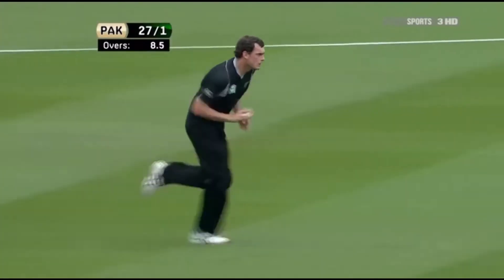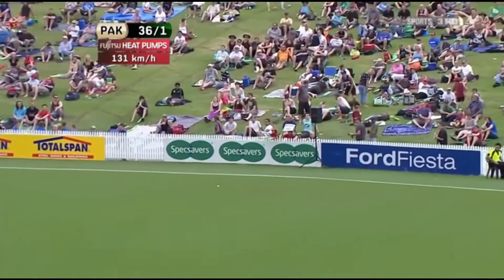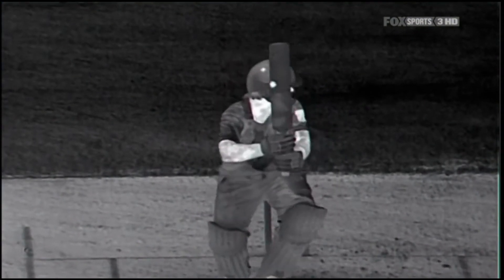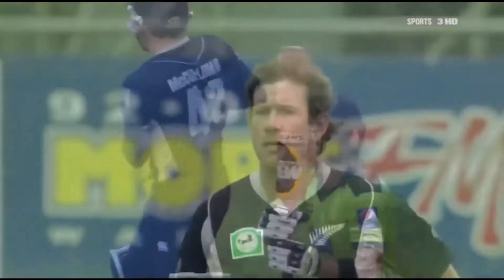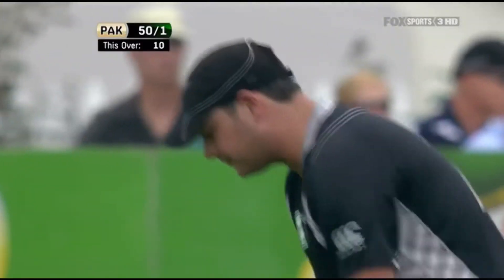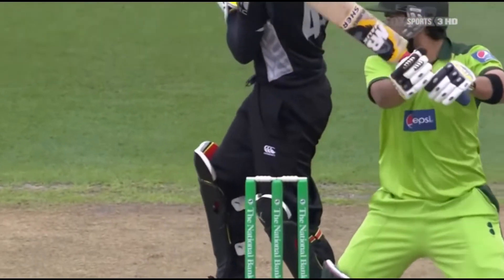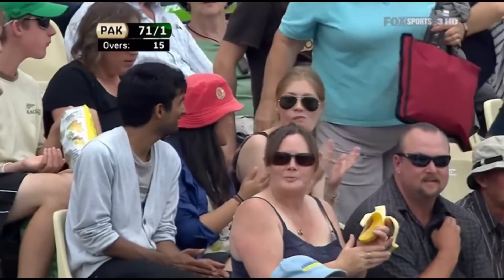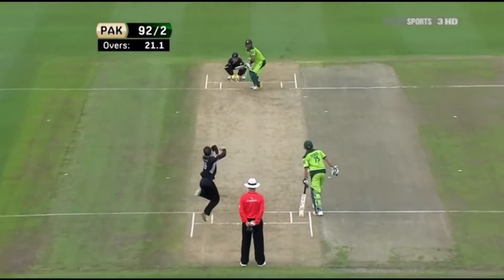Ahmed Shehzad BEAUTIFUL Stylish Batting - 115 Runs vs New Zealand | 5th Odi 2010/11